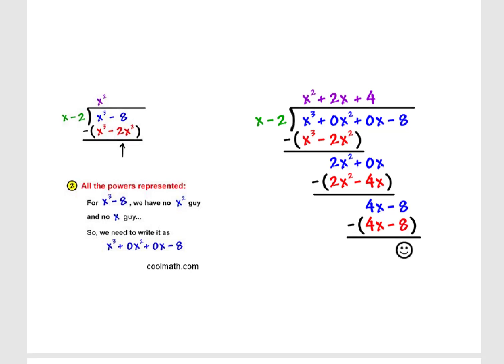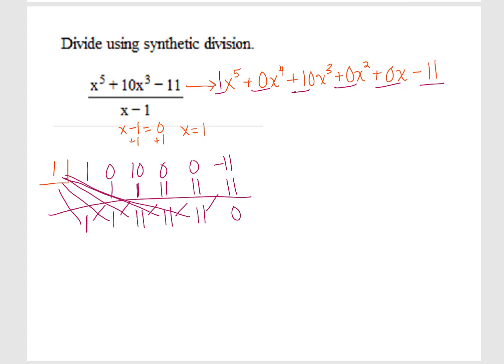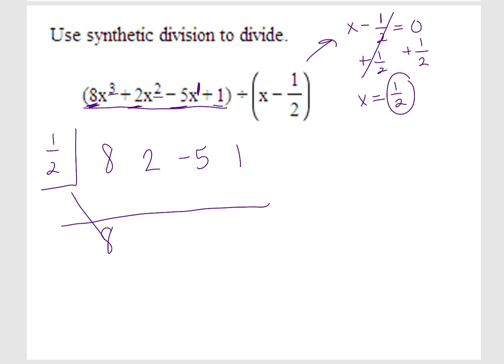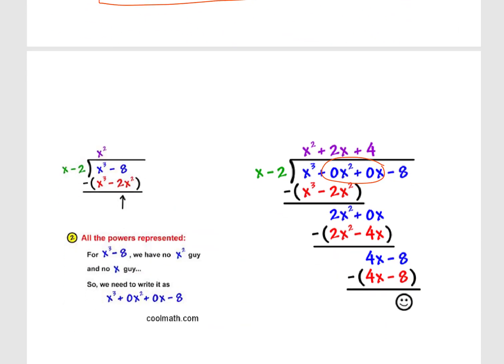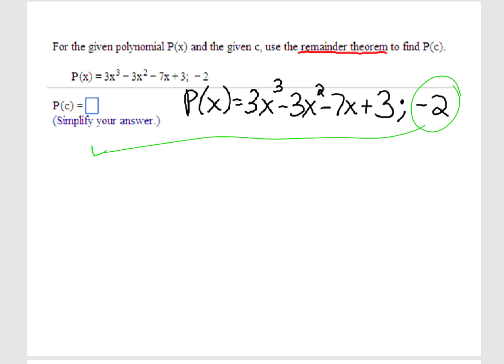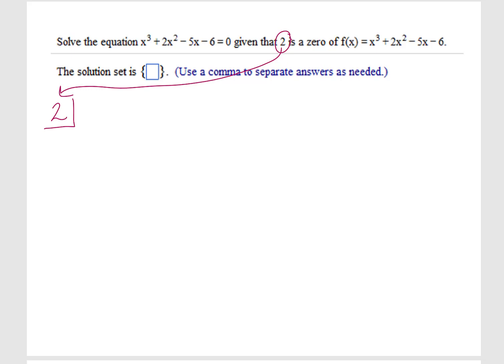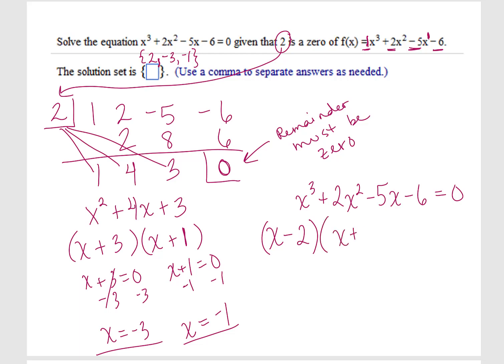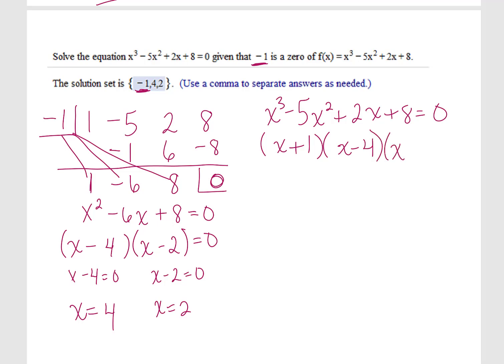CA 3.3 Synthetic Division_Part 2